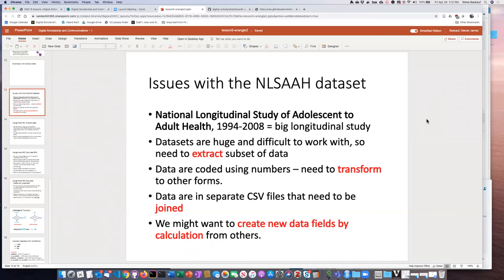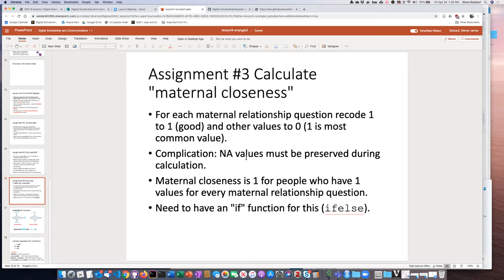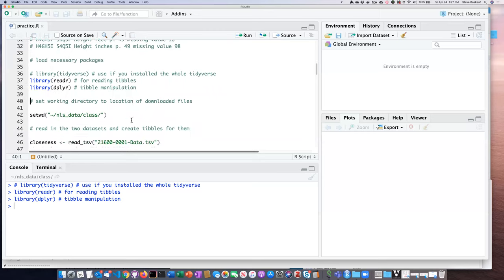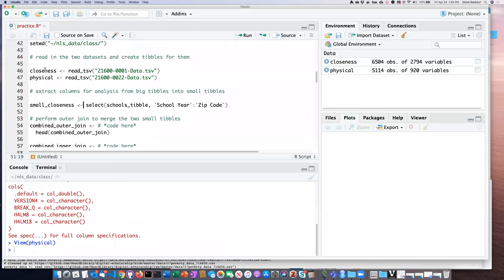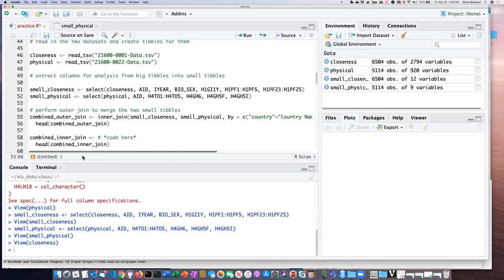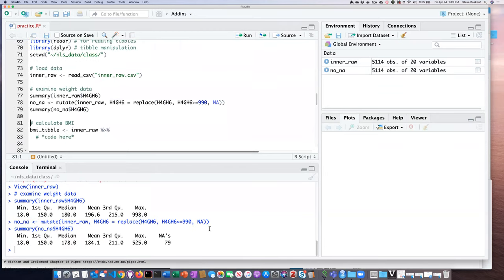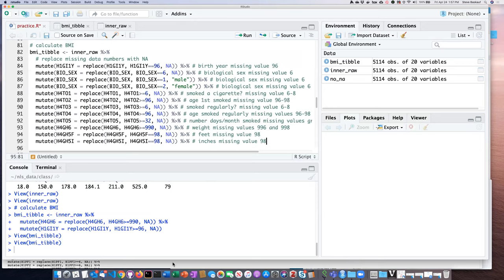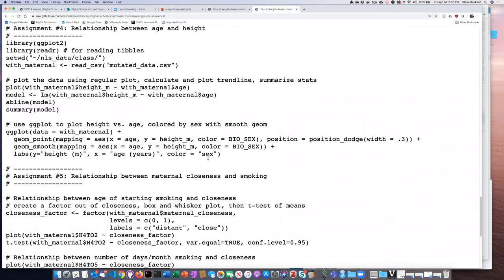DiSC Beginner R lesson 7 (practice session)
Data wrangling using a real dataset from ICSPR. Covers selecting data, joining tibbles, and calculating new columns